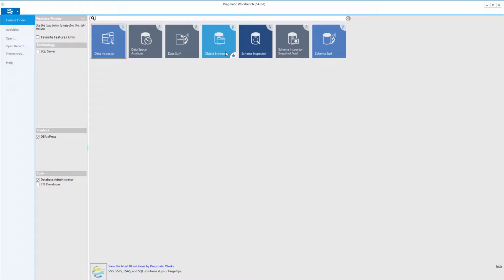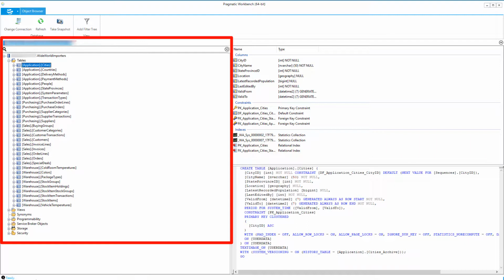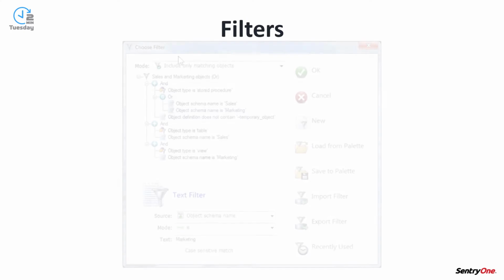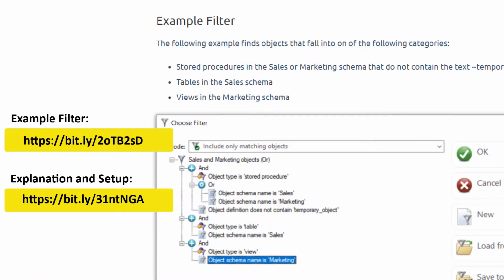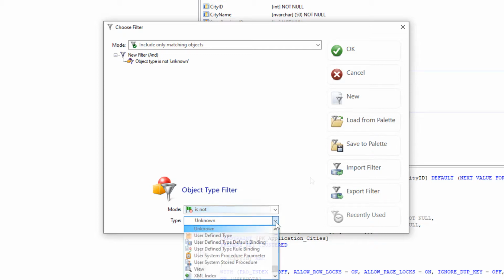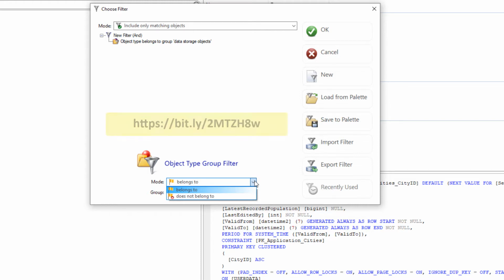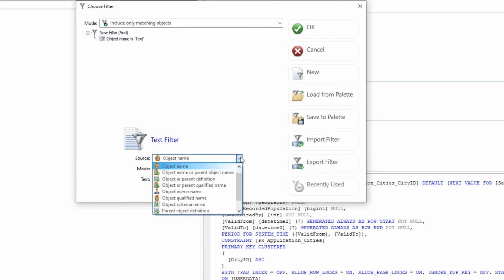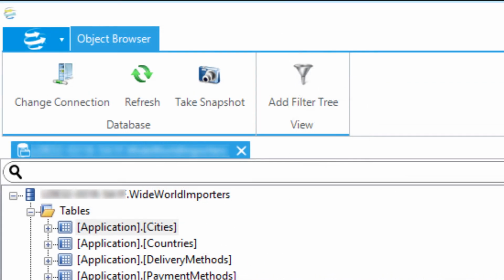Object Browser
In this video, we will be discussing the Object Browser within DBA xPress.